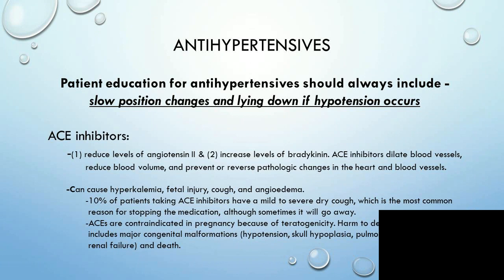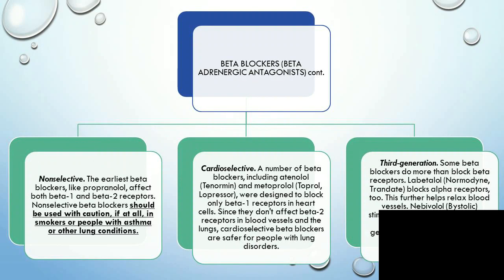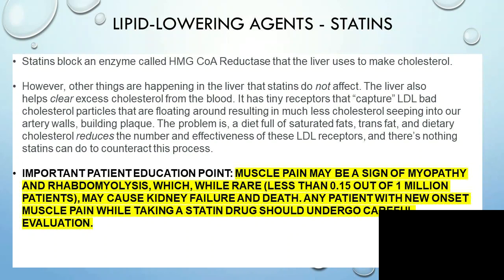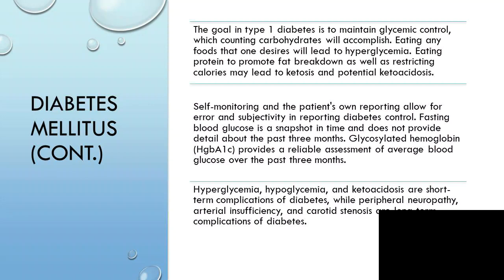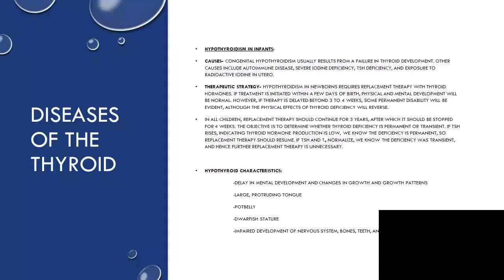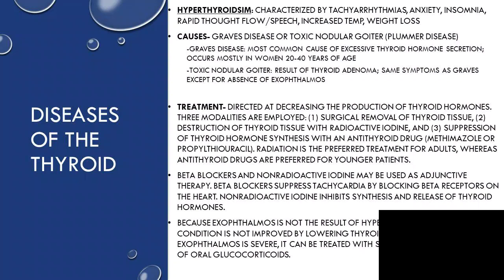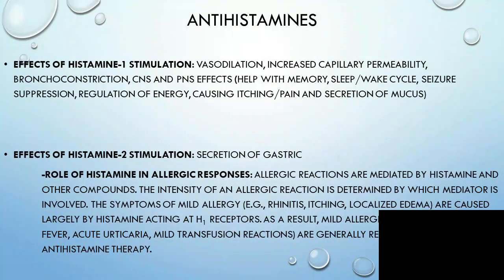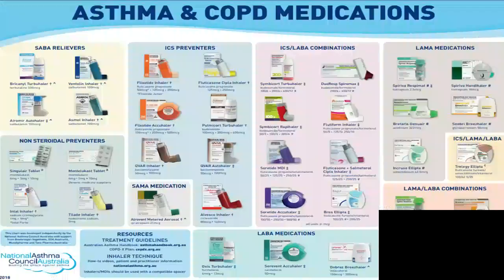Unit 4 Recorded Lecture